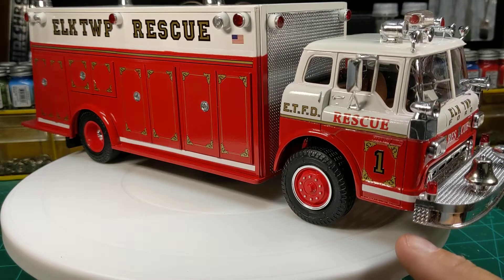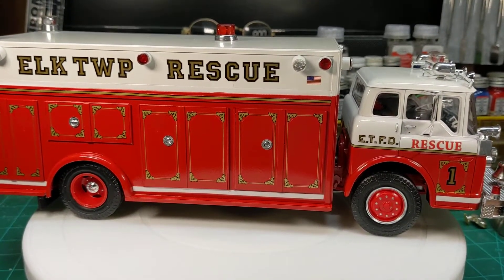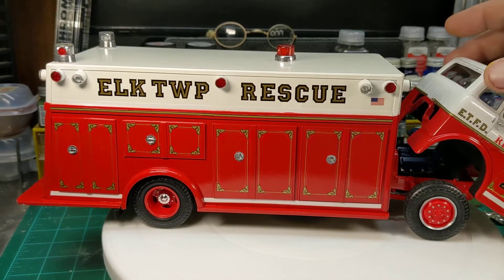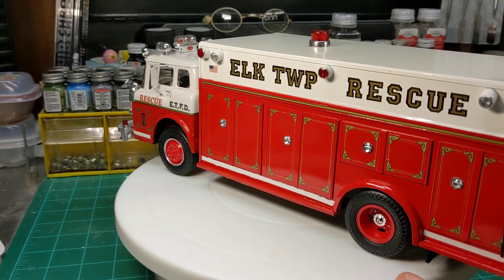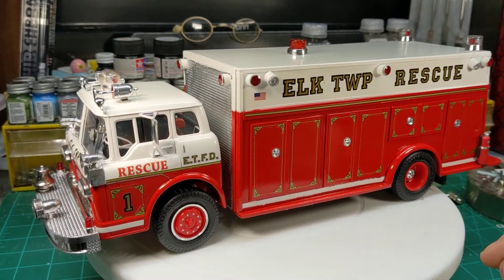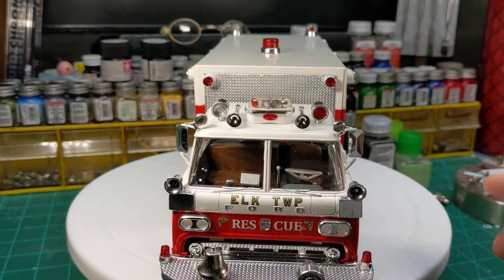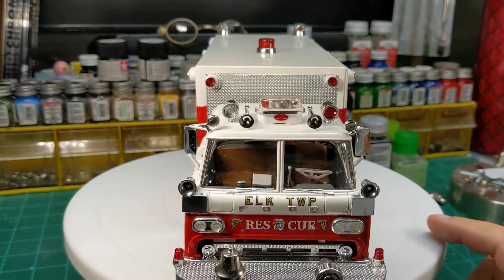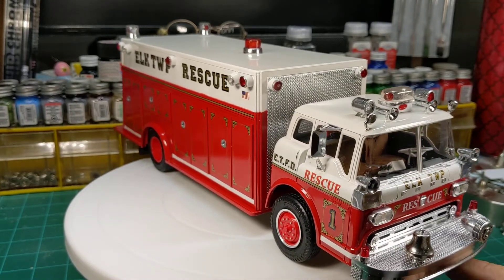Ford C-600 Heavy Rescue.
A kit bash and scratch built heavy rescue truck.